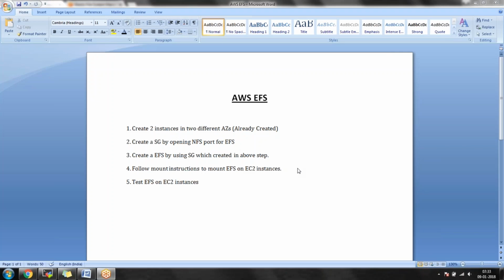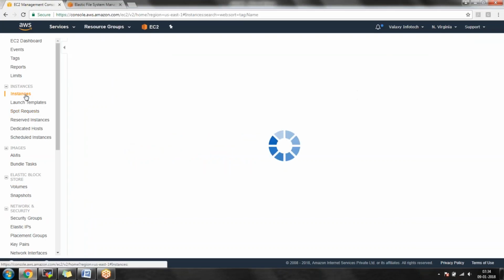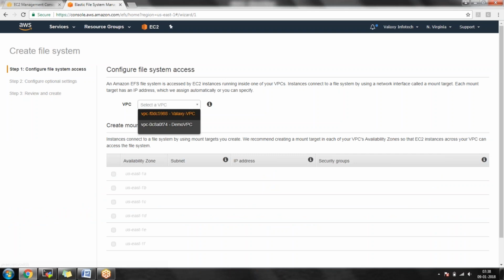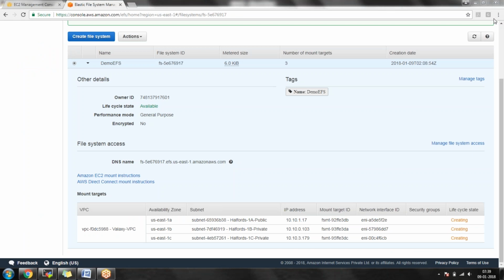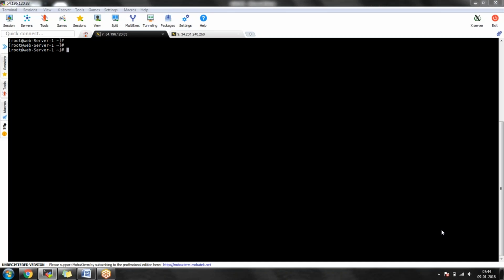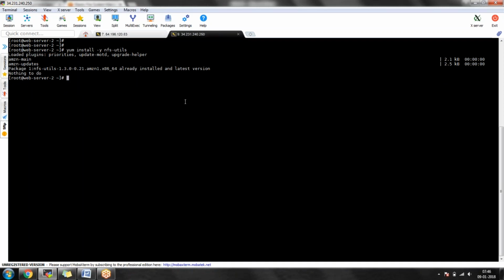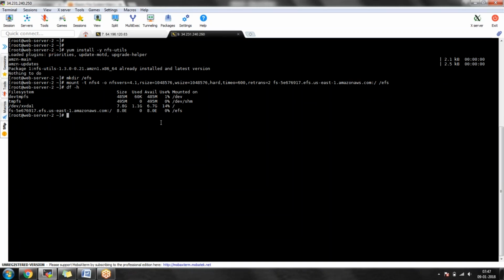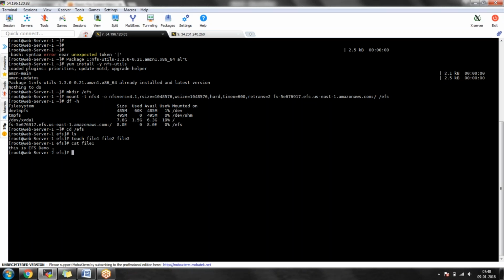Creating and Using AWS EFS (Elastic File System) on EC2 instance - Demo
Online Trainings
Online Trainings: